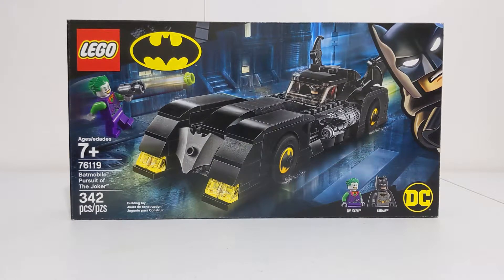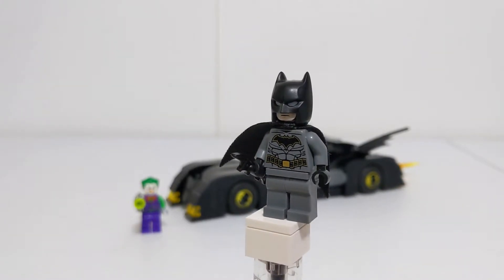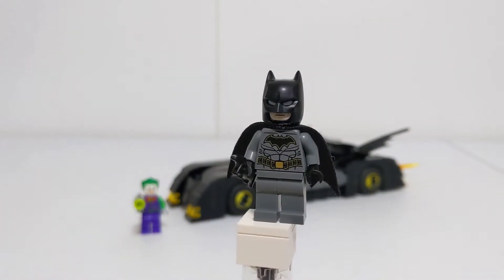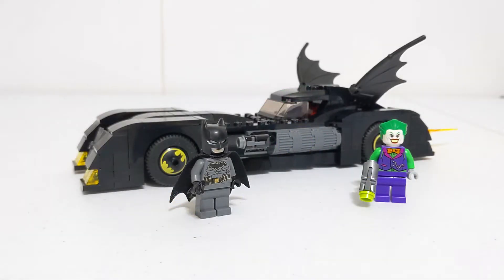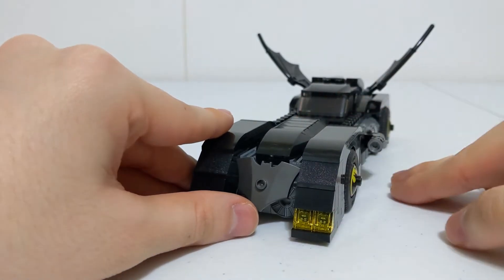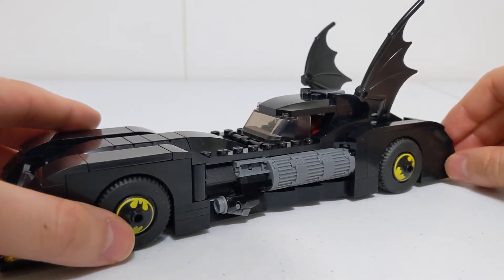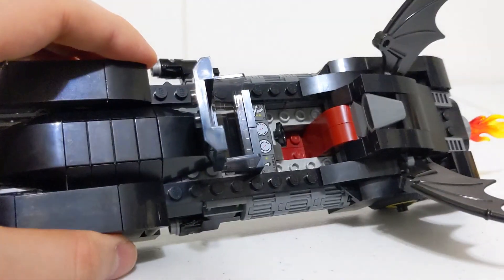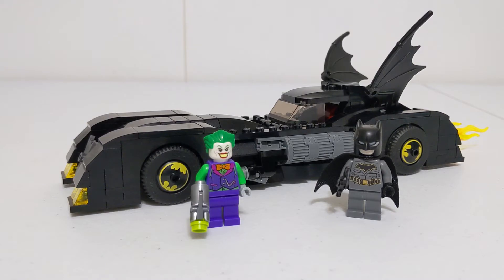LEGO Batmobile Pursuit of The Joker Set 76119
What's up guys, we're back with another LEGO Review video and this time we have the Batmobile to look at here. This set cam out in 2019, this takes some obvious inspiration from the 1989 Batmobile but with 2 other model coming out resembling it that same year, how does this one stack up on it's own? I take a look at the figures, pricing and overall build of this set and give you my opinion in the end. Anyways, hope you guys enjoy 🍀

Livestreams on YT

Become a Channel Member for Livestream Perks